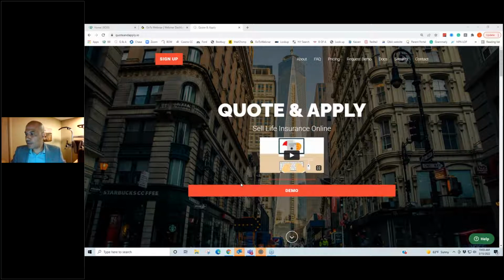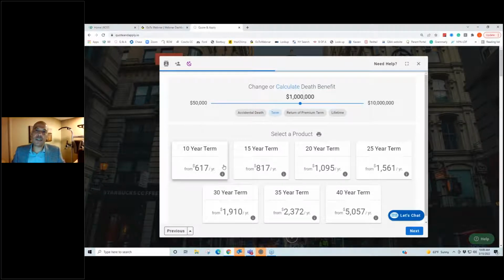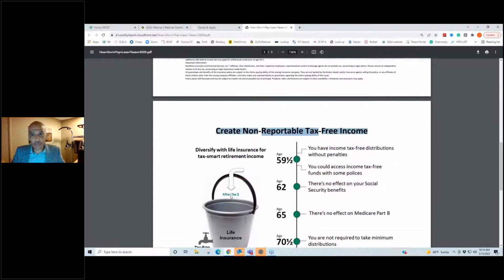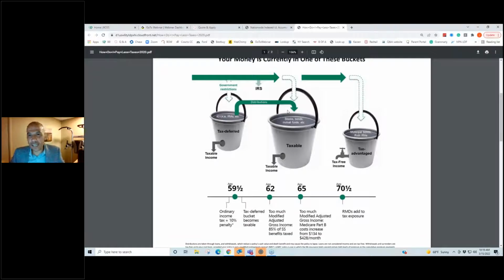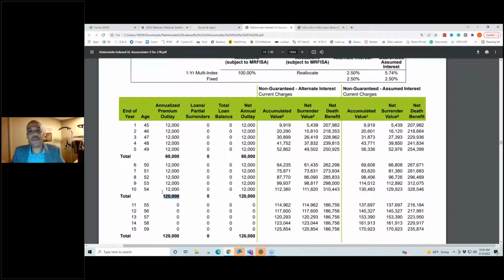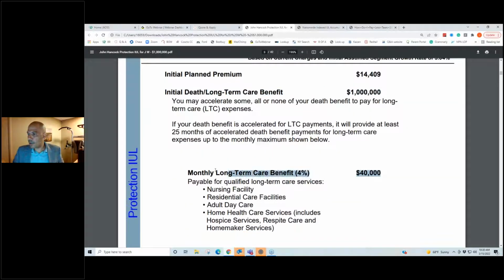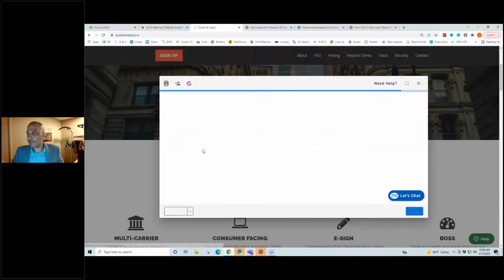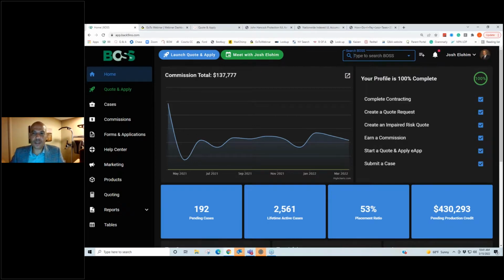Help Your Business Owners Stay Protected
Watch video for an educational webinar to learn how to help protect your client's business in all aspects.

What will be covered:
-How to protect your business if you pass away prematurely
-How to protect your key employees and all business owners
-How to create retirement income
-How to prepare for Long Term Care

The Life Insurance software featured is Quote & Apply:
First ever multi carrier agent and or consumer facing e-application for life insurance.
We give the agent a link, landing page and website that gives the agent or their clients the ability to run life insurance quotes in seconds and apply in minutes!
Go to link below for complimentary Quote & Apply software